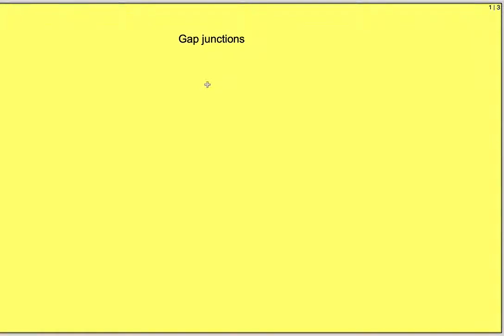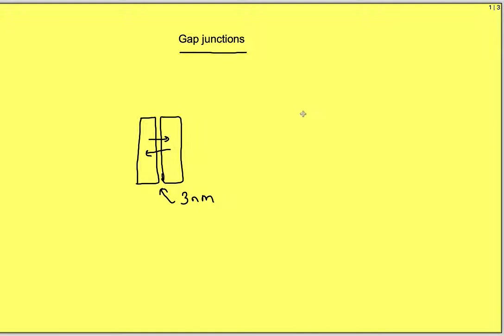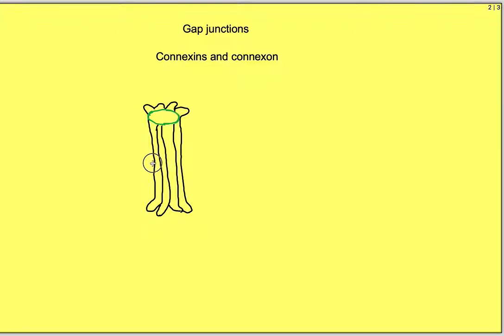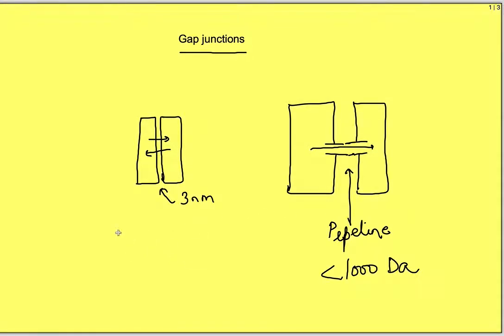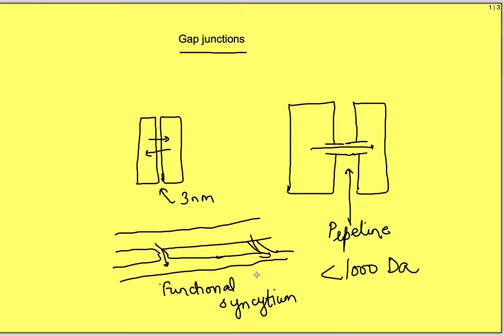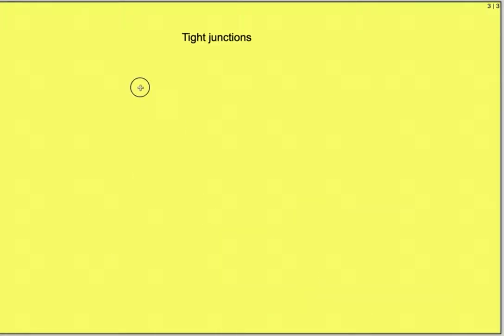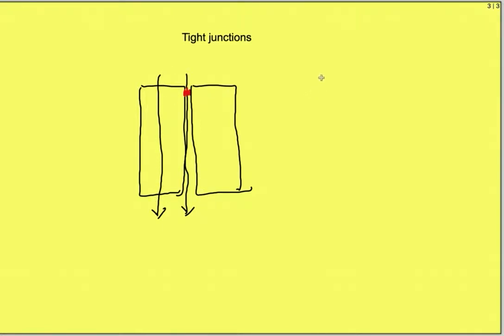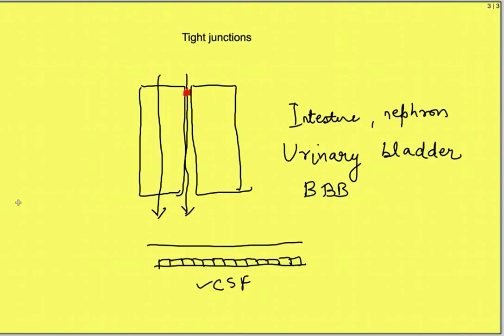Communicating & occluding junctions|Gap junctions|Tight junctions|Intercellular junctions|Physiology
Physiology lecture on general physiology explains cell junctions.

What are communicating junctions or gap junctions? How heart behaves as a functional syncytium? What are occluding junctions or tight junctions ?